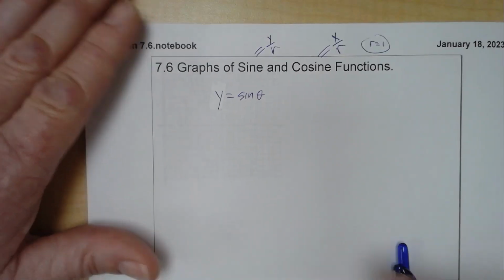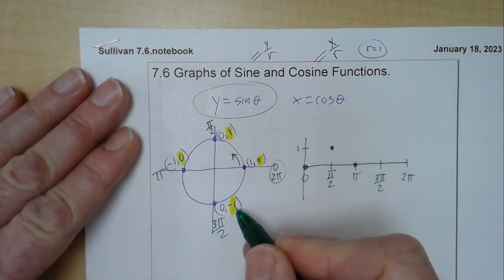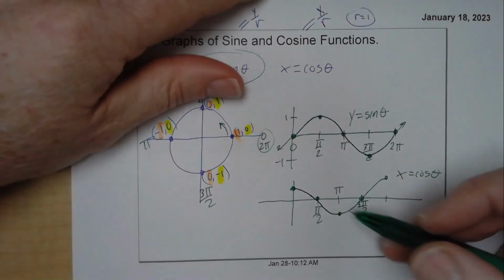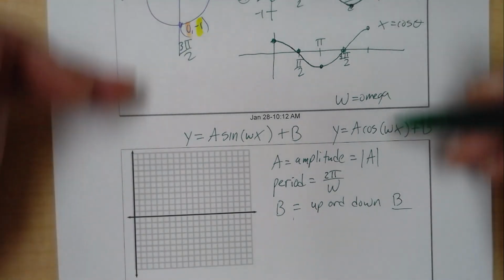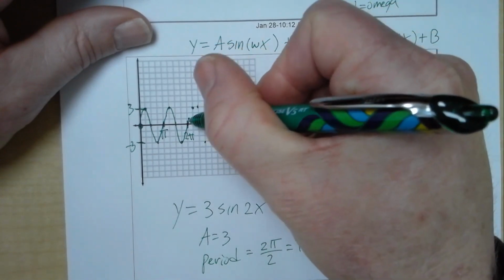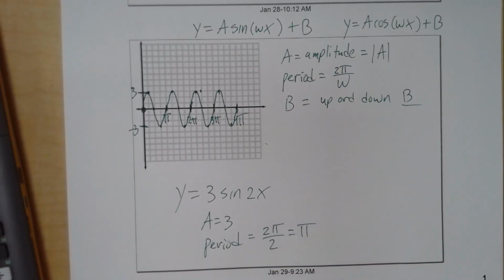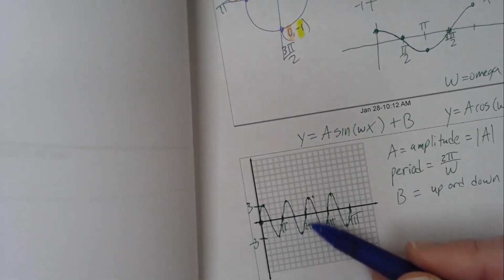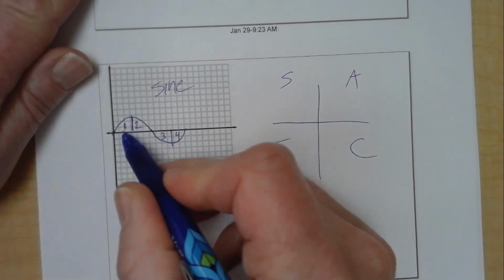Sullivan 7 6